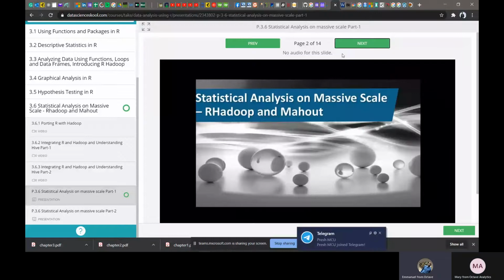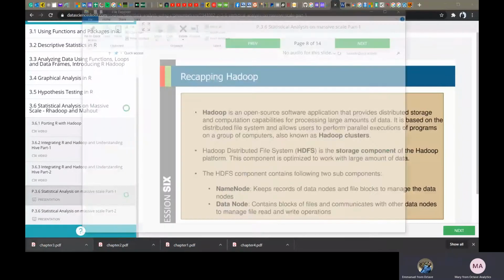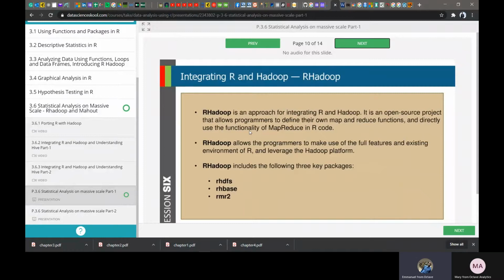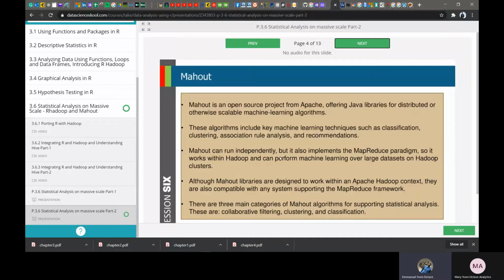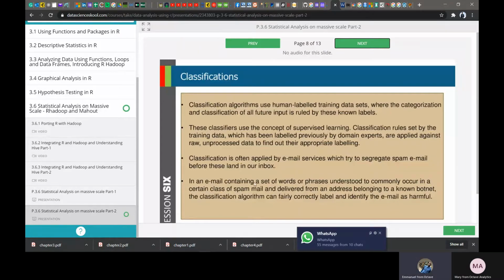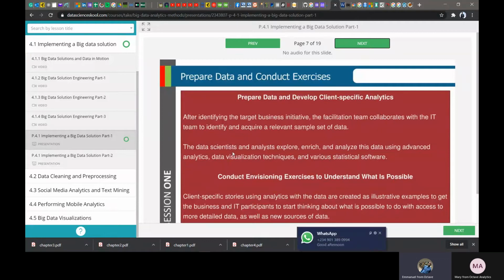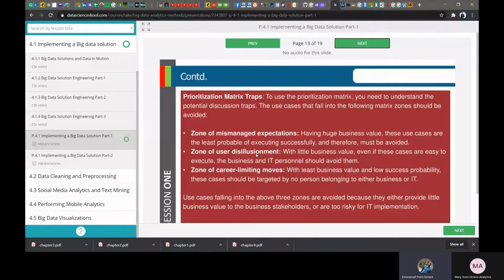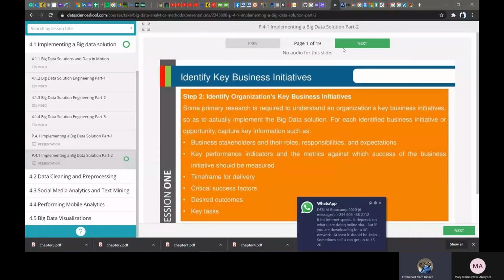DASCA for Professionals Cohort 3 Class 017